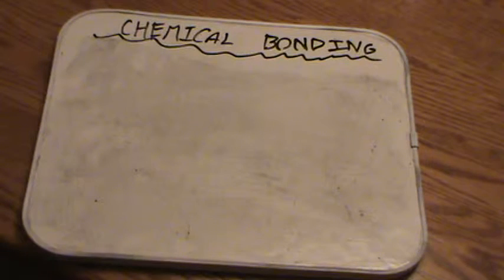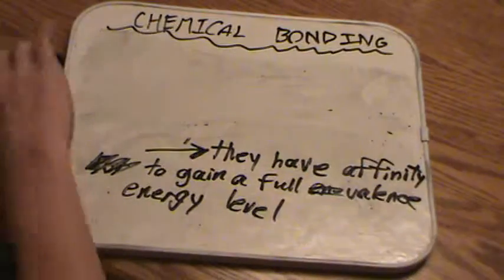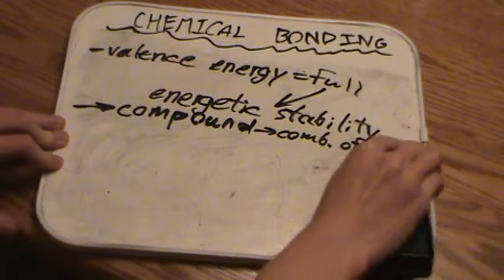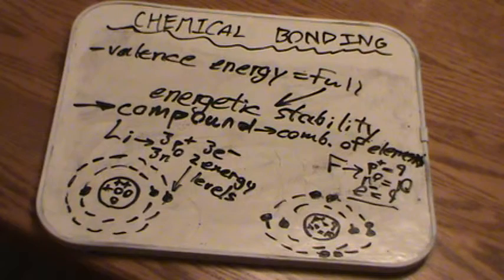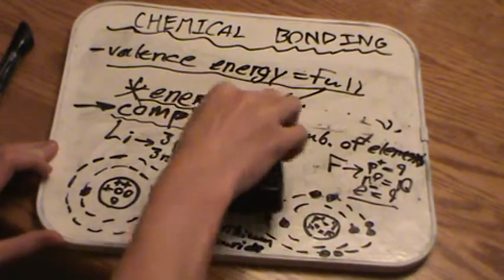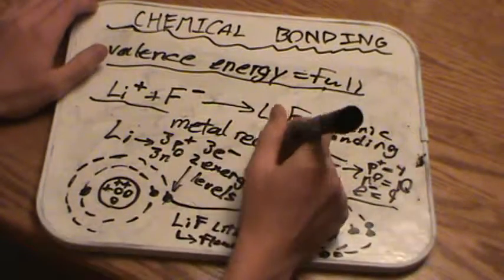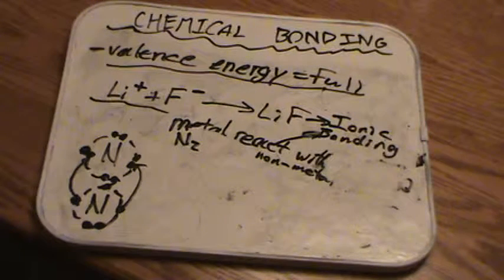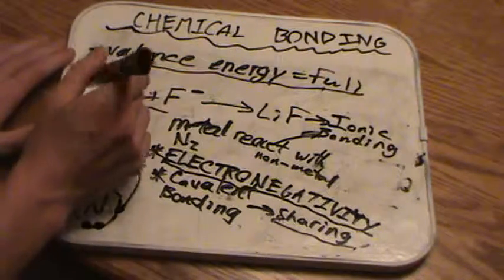Academia On Demand - #4 Chemical Bonding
An introduction to chemical bonding and the physical difference between ionic and covalent bonding.

I will be back from Queen's University in April of 2015!